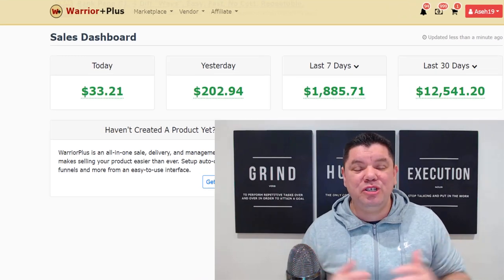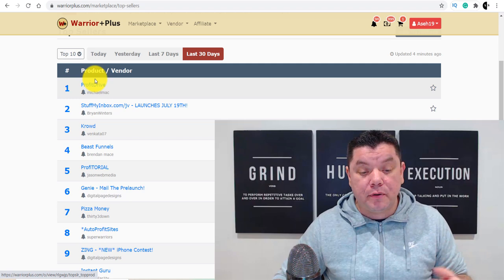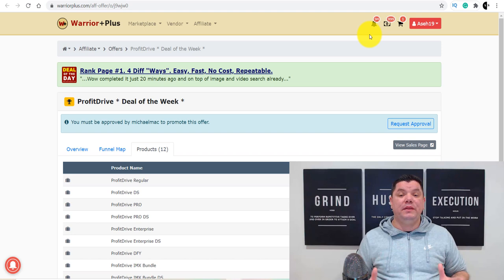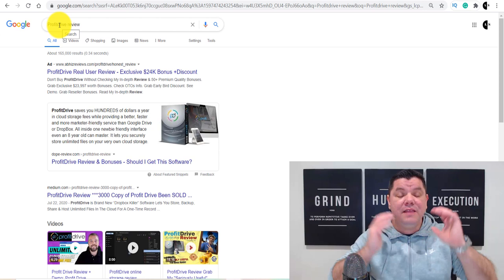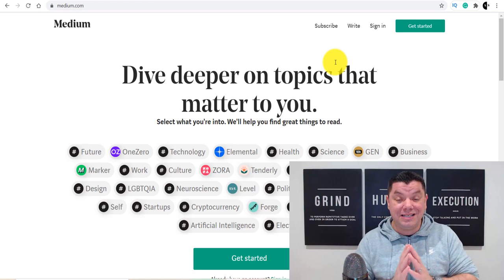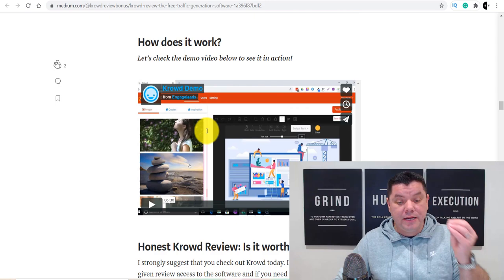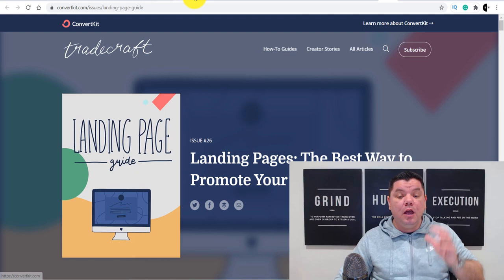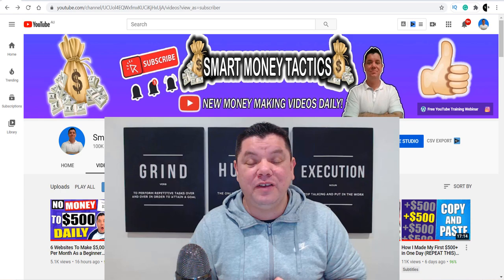Get Paid $1,800+ In FREE MONEY (Affiliate Marketing For Beginners)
How to make over $1800/week with affiliate marketing for beginners, I will take you into my business and show some of the ways you can make money with affiliate marketing.

If you are one of those people that are struggling to make money with affiliate marketing because you don't have a website and no money to get started then this is the perfect make money online strategy for you as I will show you a brand new method that you can use to get started with. This will be a complete affiliate marketing tutorial using Warrior Plus and I'll show you how to find a product to promote then I'll show you where you can go to promote this product for free.

Plus on top of this, I'll show you how to set up a landing page and also collect emails so you can retarget potential leads so you can make even more money online. So id you want to start a simple affiliate marketing for beginners strategy without a website using free traffic then make sure you watch this entire video to get started today.

🔥How To Grow a YouTube ~ Free Training!